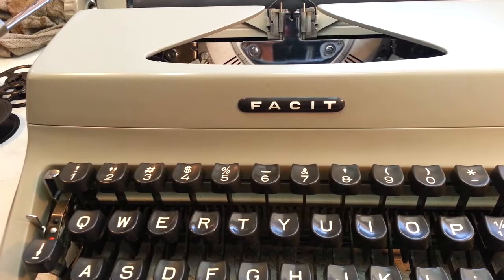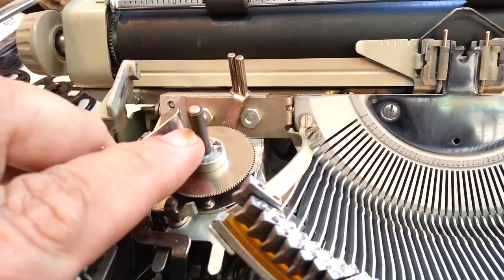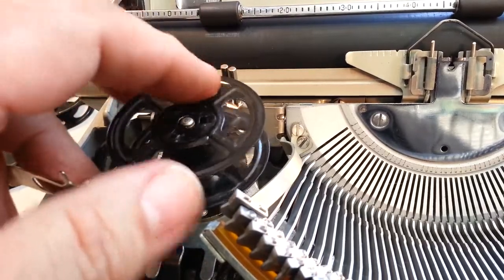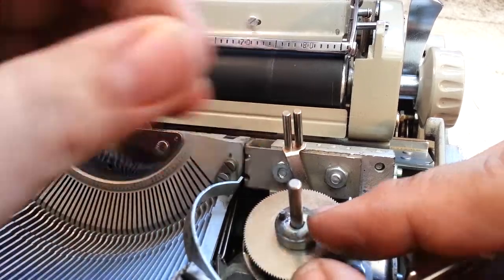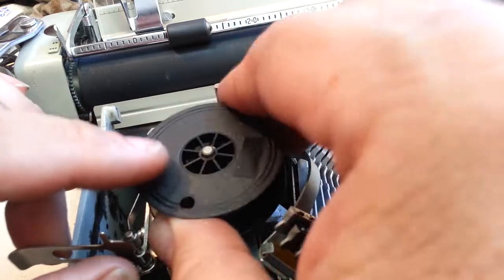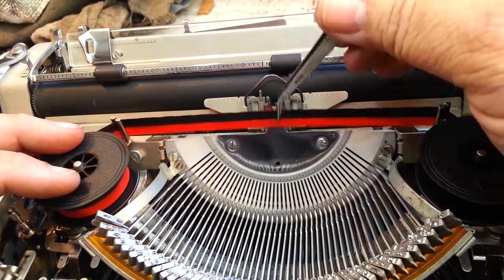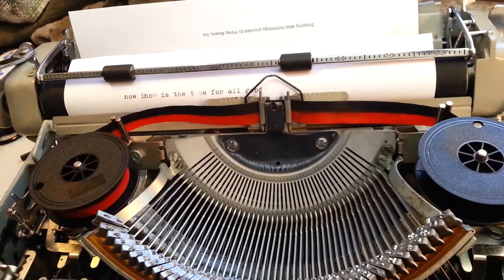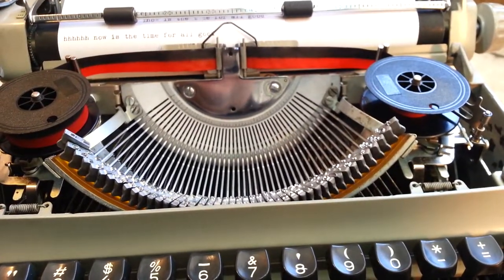Facit Typewriter TP-1 Ribbon Spindle Modification from DIN 2103 to Standard Style Spools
Facit ribbon spool hack !